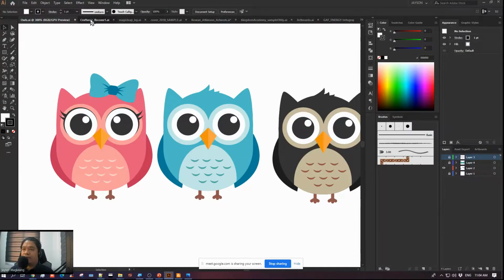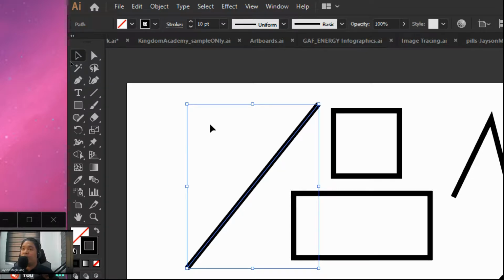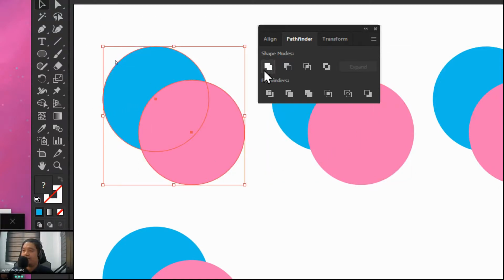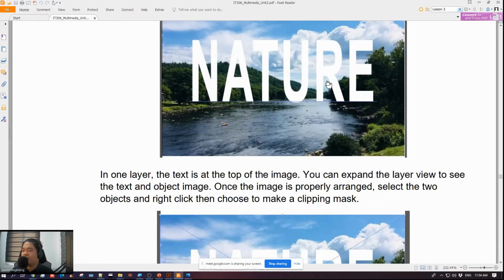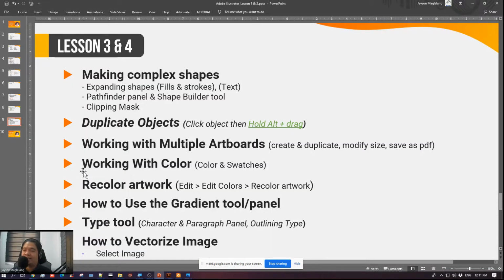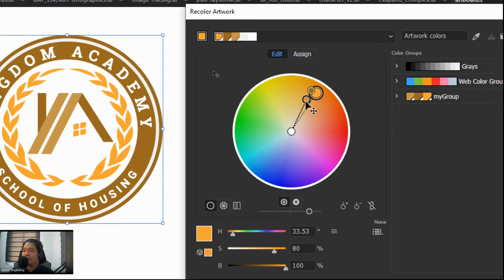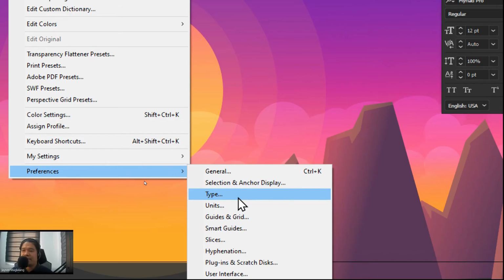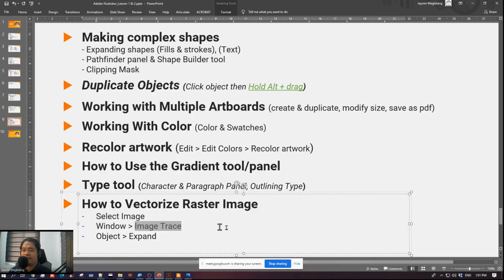Adobe Illustrator Beginner Class (Tagalog) - Lesson 3 & 4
This is an excerpt from my Adobe Illustrator class for beginners featuring Lesson 3 & 4 topics.